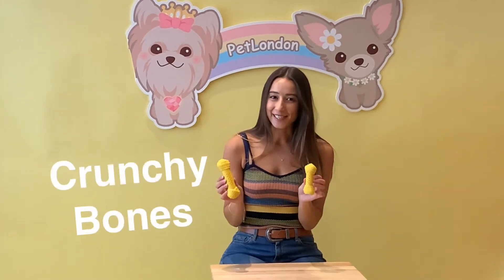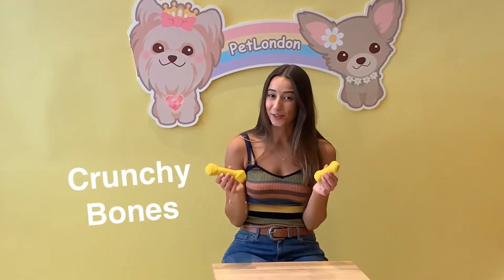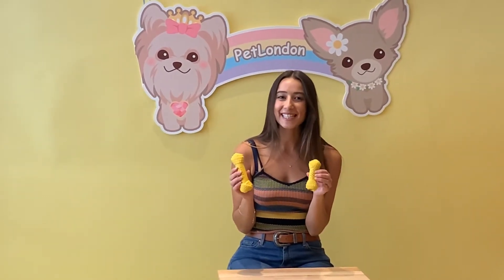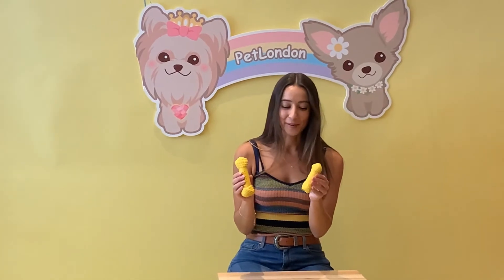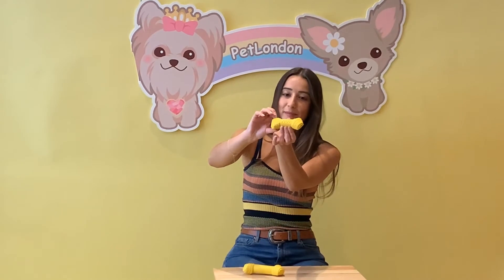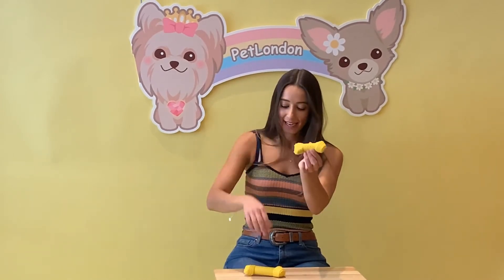PetLondon Crunchy Bone makes an enticing crunch noise when dog bites down great to fetch and play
Fun dog or puppy toy that makes a unique crunchy sound when compressed